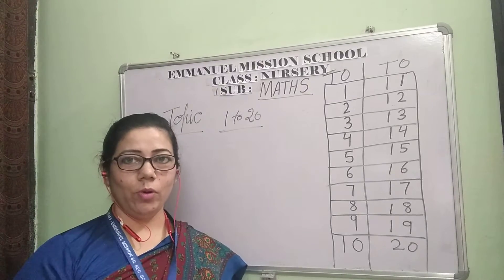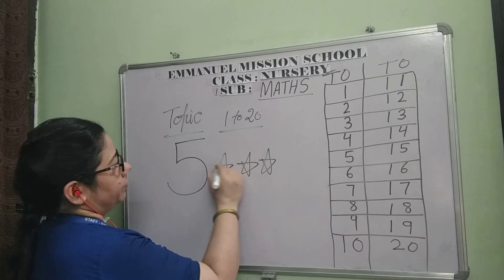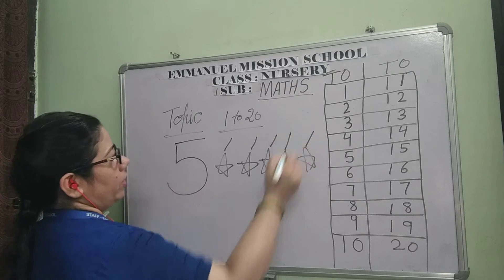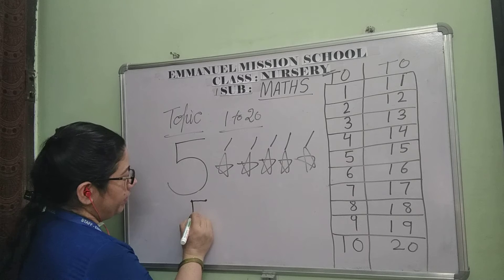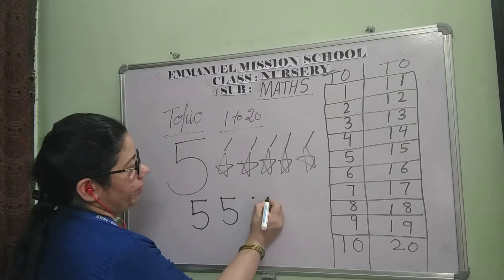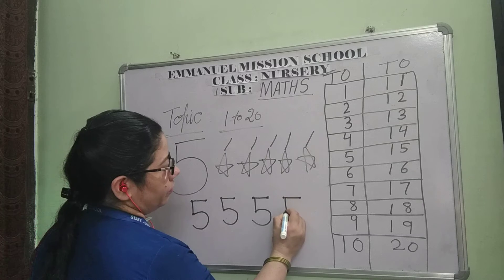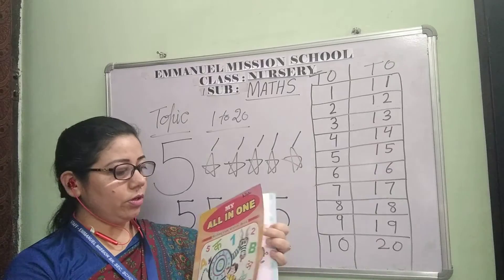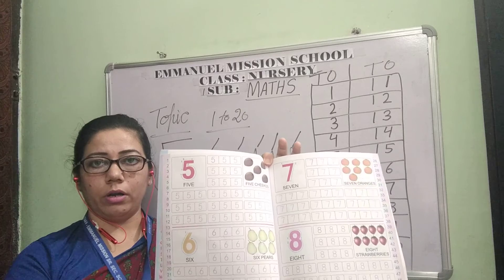Class Nursery |Maths| Number 5